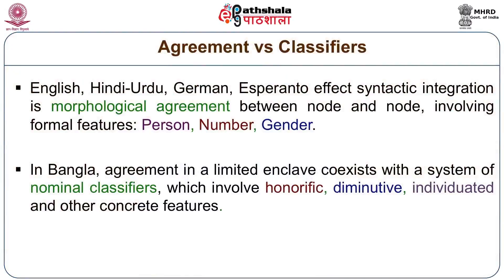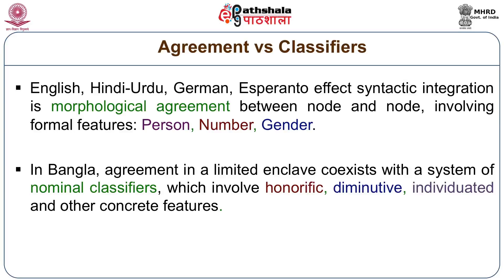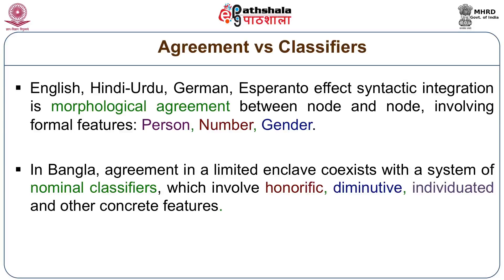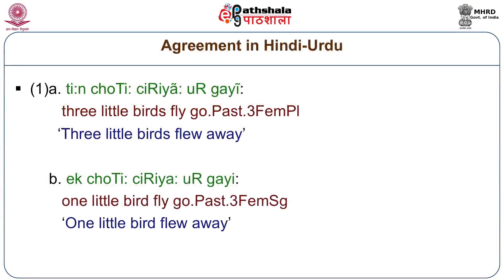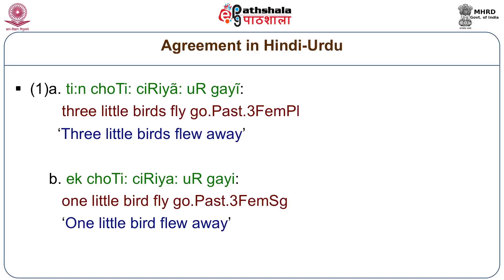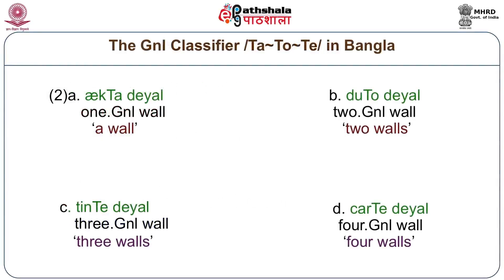EPG LIN P03 M31 Small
Subject:Linguistics
Paper:Introduction to Morphology and Syntax